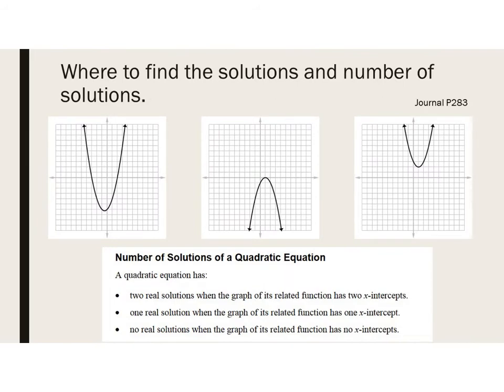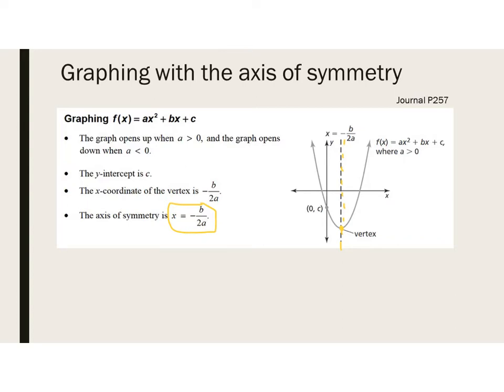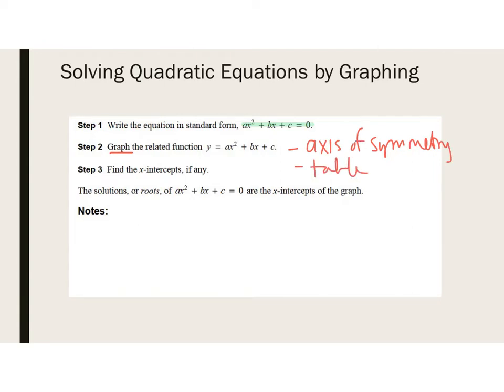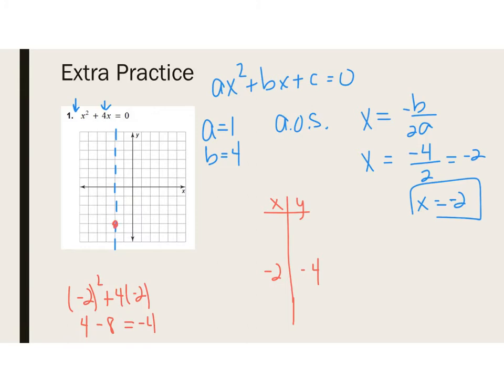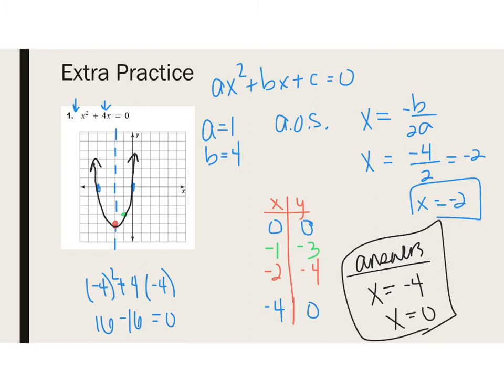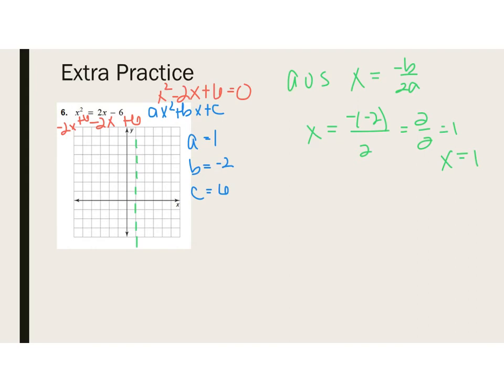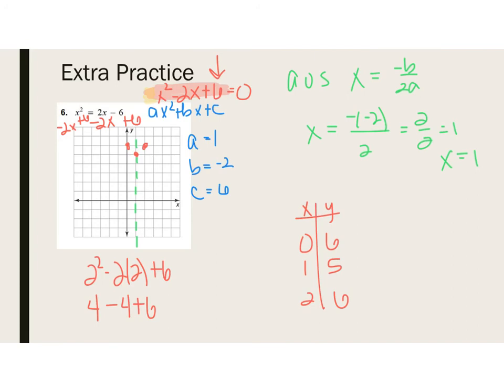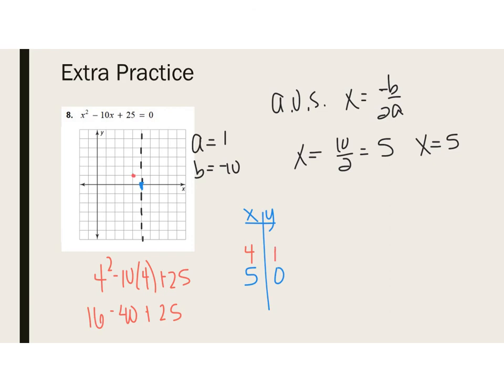A1 Ch 9.2 Solving Quadratic Equations by Graphing